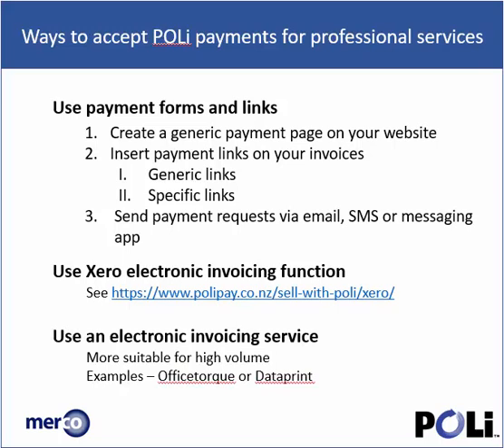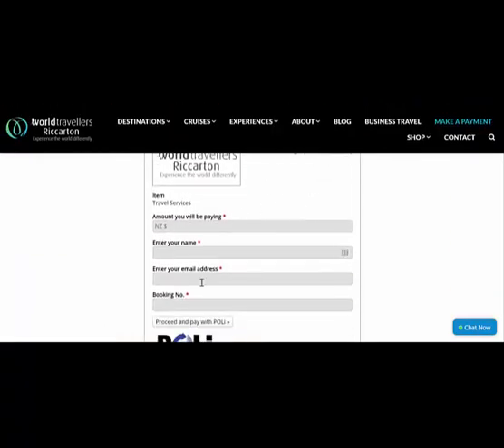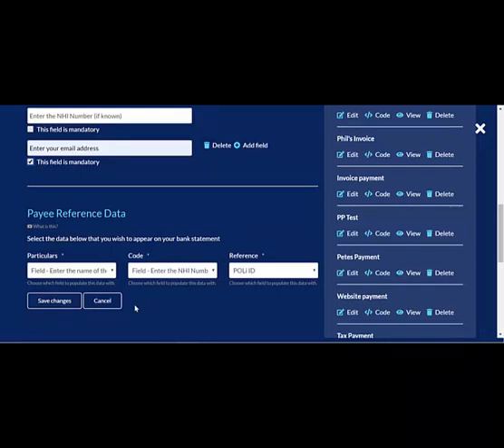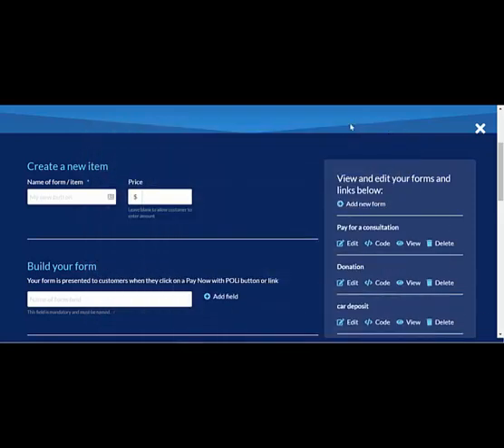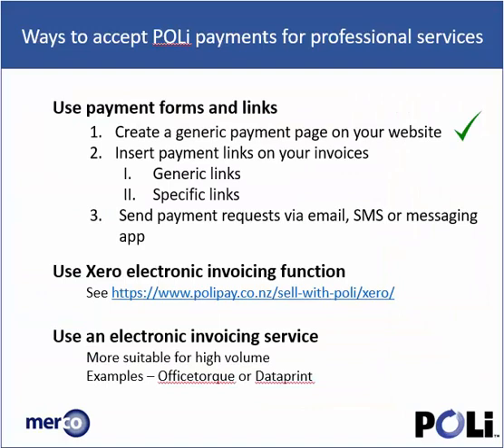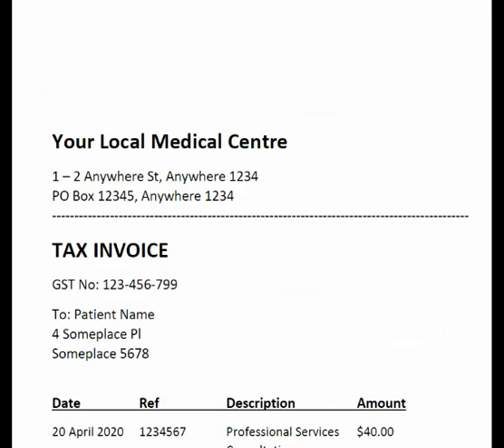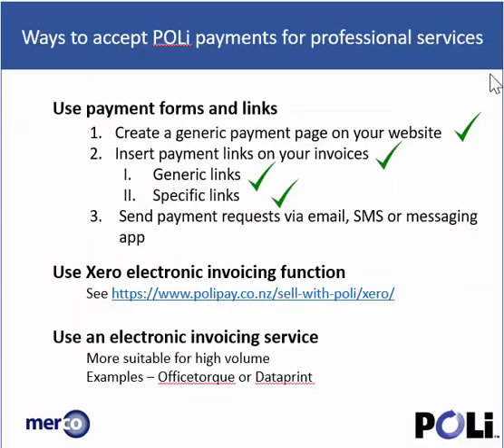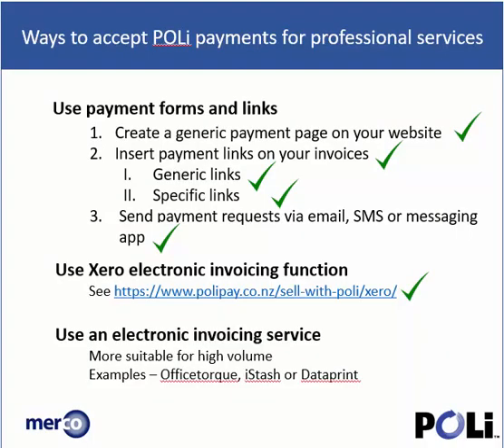Ways to accept POLi Payments for Professional Services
Examples of how to use POLi in your business